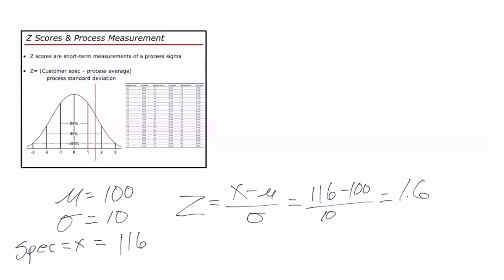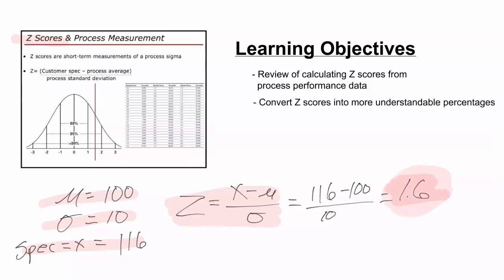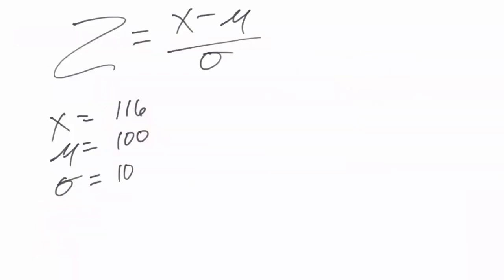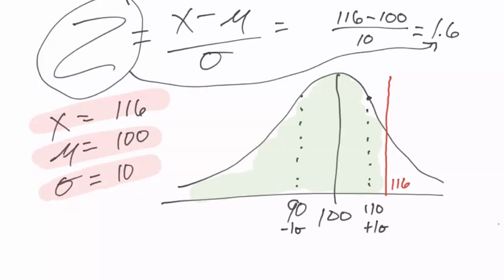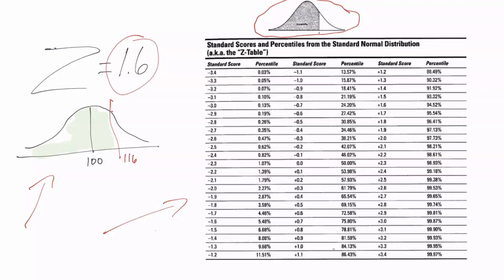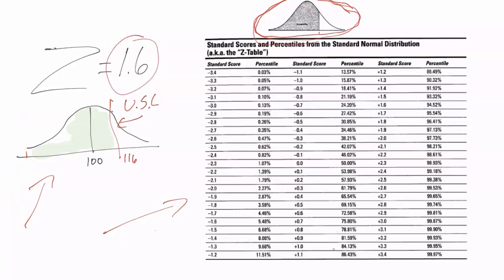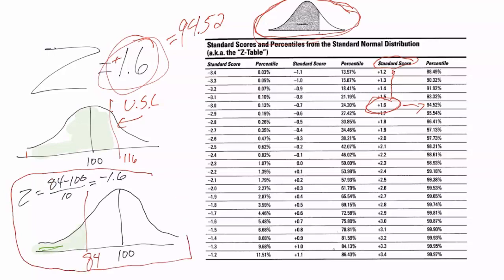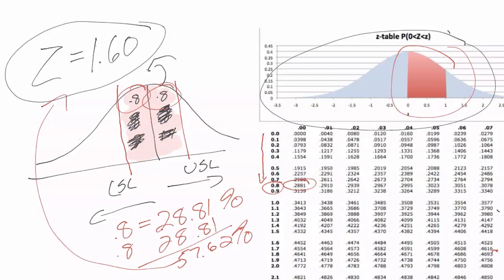Z scores - converting to percentage using tables